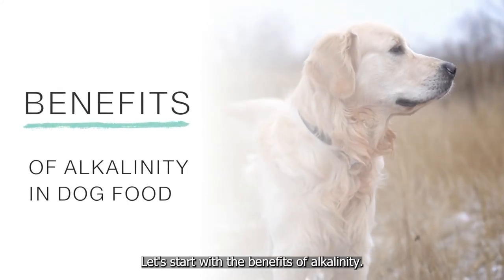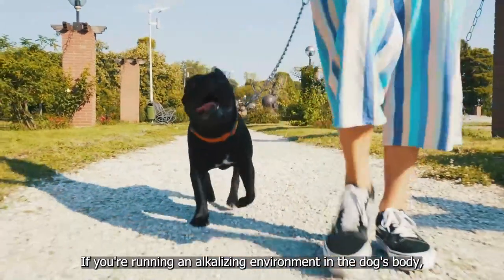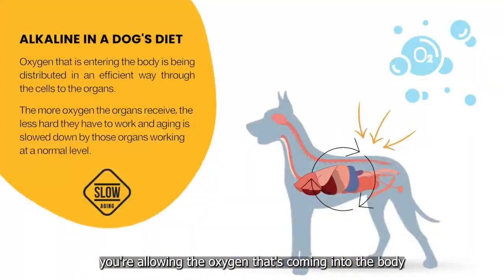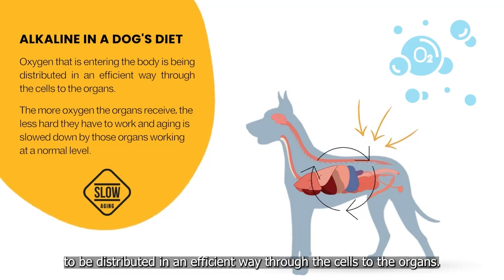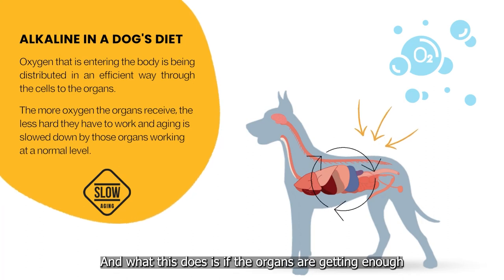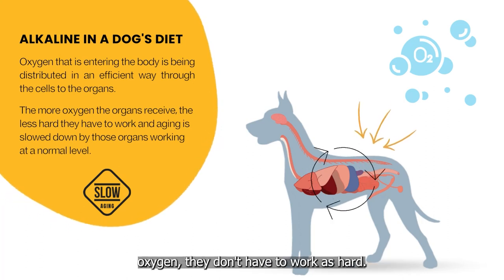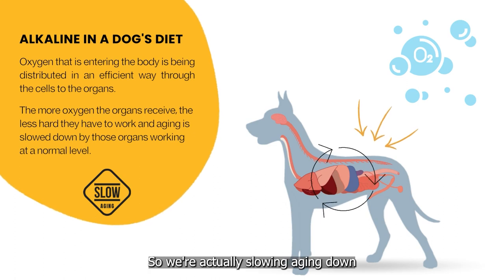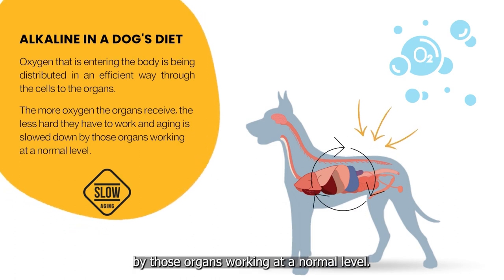Canine Caviar | Benefits of Alkalinity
At the heart of our philosophy is the importance of alkalinity in your pet's diet. We have crafted our premium dog food to promote the ideal pH balance, aiming to result in a healthier and happier pet. By incorporating alkaline-rich ingredients, Canine Caviar aims to support the prevention of common health issues and help dogs thrive.